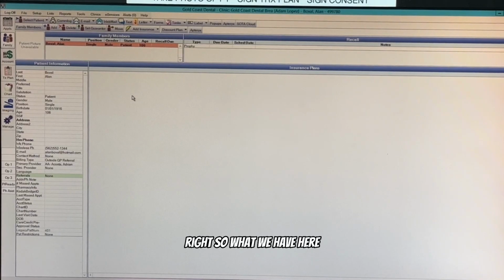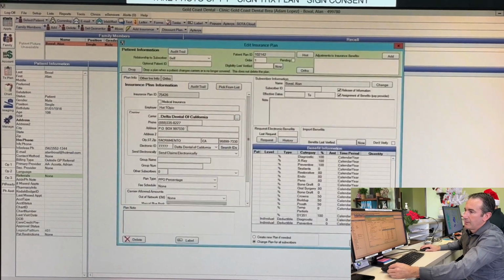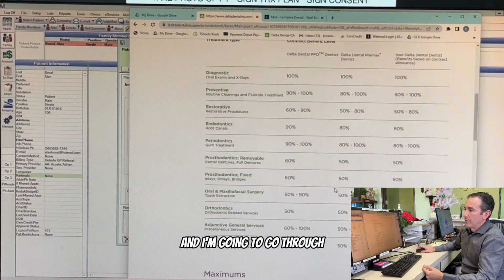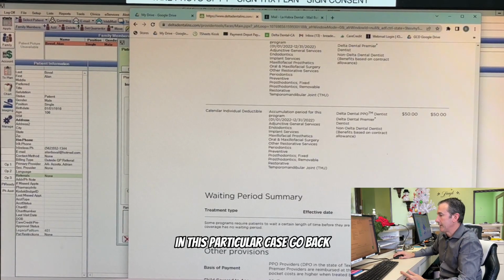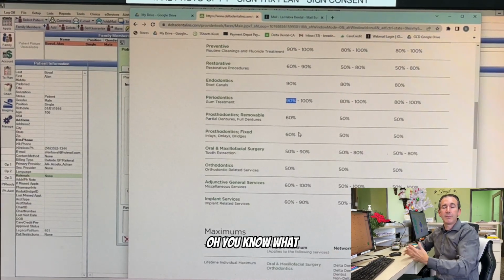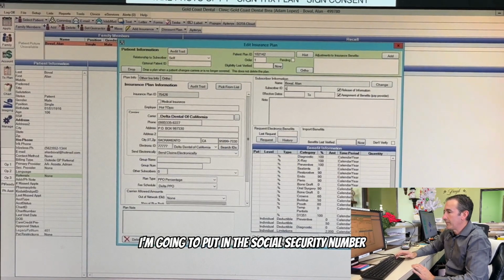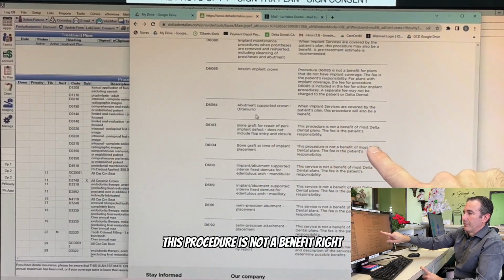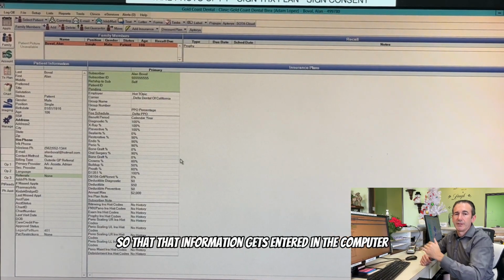PPO Insurance Beeakdowns Part 2